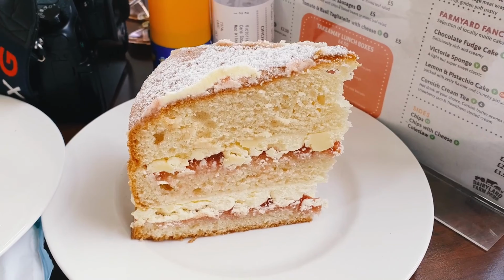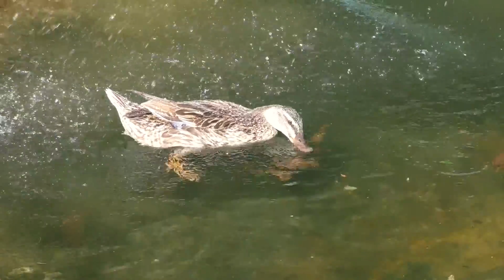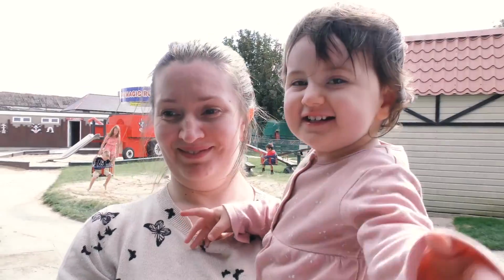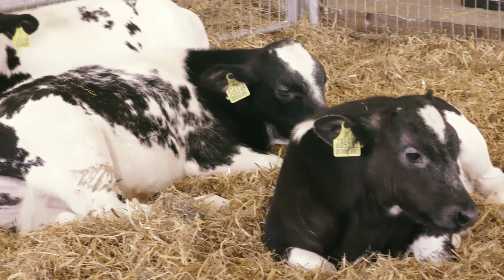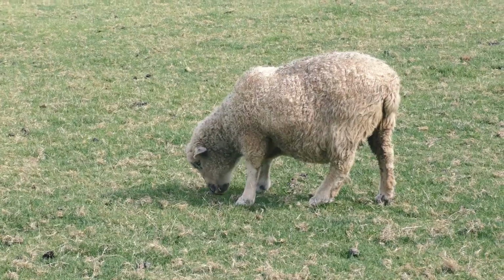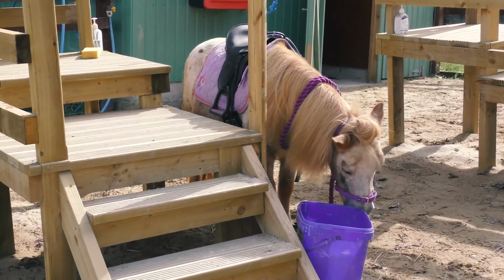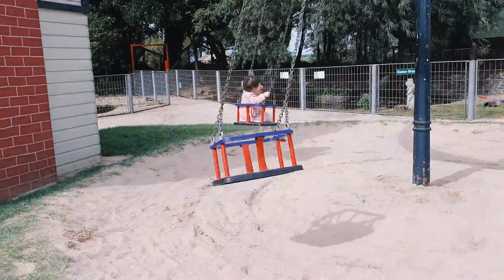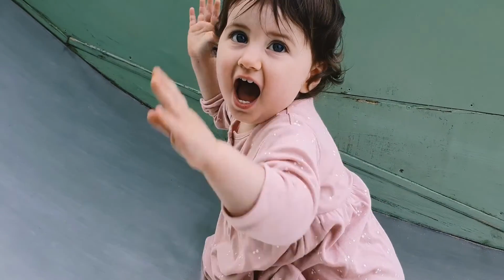Toddler rides her first pony at Dairyland Farm Park Cornwall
In the final episode of this series, we visit Dairyland Farm Park in Cornwall for some farm fun in the sun.

*Gear I use for Vlogs*
Panasonic VX-870 4k Camcorder - Main vlogging camera
Panasonic GH4 - For some cinematic b-roll & super awesome slow mo.
25mm Voightlander f0.95 lens
14-140mm Panasonic lens (kit lens)

*Gear I use for Reactions*
Canon 200D
18-55mm kit lens
Neewer LED lighting
Rode NT2-A Microphone & Boom Arm

*Hardware & Software I use for Editing*
27" iMac (used as a monitor)
16" Macbook Pro/2.4GHz 8-core i9 turbo 5GHz/64GB RAM/8GB Graphics/4TB SSD
Adobe Premiere Pro & After Effects CC
Skull Candy Noise Cancelling Headphones